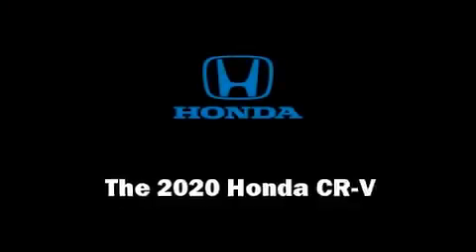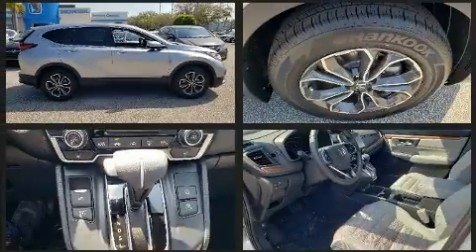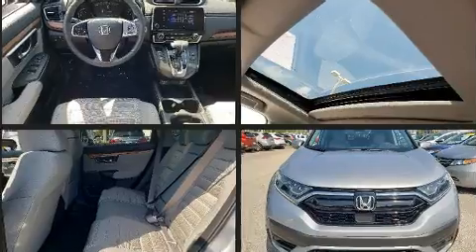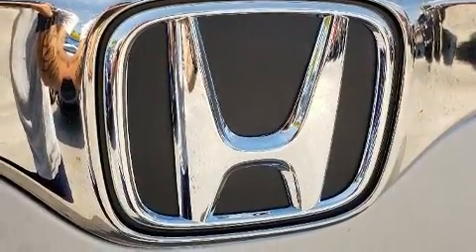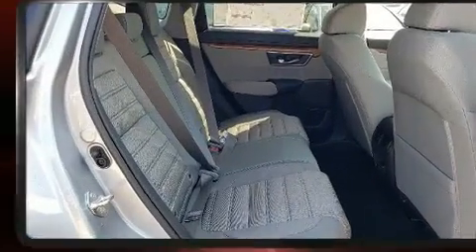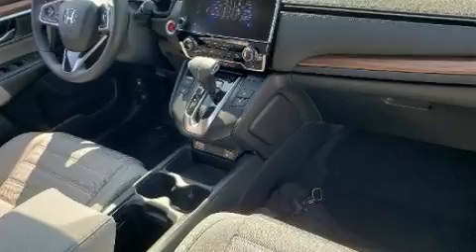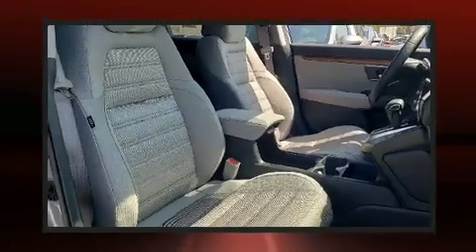2020 Honda CR-V EX 2WD in Fort Pierce, FL 34982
Coggin Honda of Ft. Pierce

You can expect a lot from the 2020 Honda CR-V. It features a front-wheel-drive platform, an automatic transmission, and an efficient 4 cylinder engine. Turbocharger technology provides forced air induction, enhancing performance while preserving fuel economy. Comfort and convenience were prioritized within, evidenced by amenities such as: 1-touch window functionality, a blind spot monitoring system, heated seats, automatic temperature control, cruise control, rear wipers, and power windows. For drivers who enjoy the natural environment, a power moon roof allows an infusion of fresh air. Audio features include an AM/FM radio, steering wheel mounted audio controls, and 6 well positioned speakers. Honda ensures the safety and security of its passengers with equipment such as: head curtain airbags, front side impact airbags, traction control, brake assist, ignition disabling, and 4 wheel disc brakes with ABS. Electronic stability control ensures solid grip atop the road surface, no matter how challenging the driving conditions. Our sales staff will help you find the vehicle that you've been searching for. We'd be happy to answer any questions that you may have. Stop by our dealership or give us a call for more information.